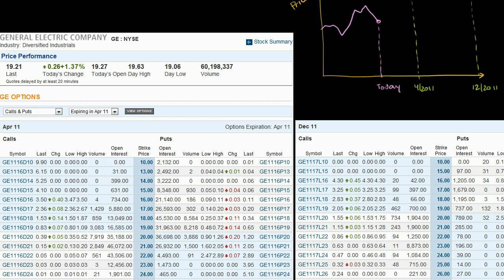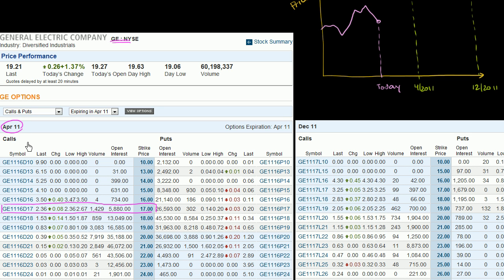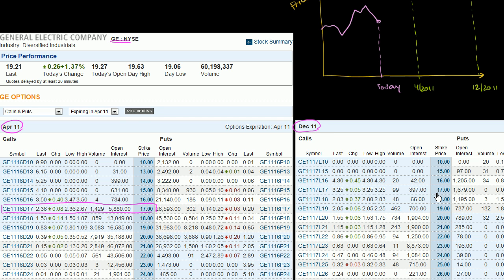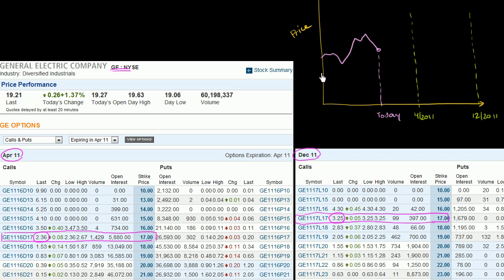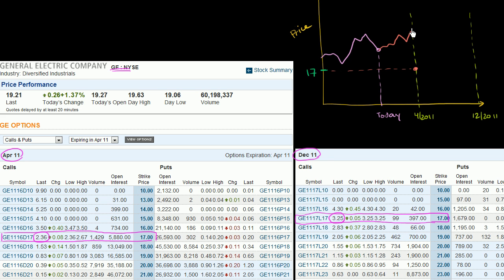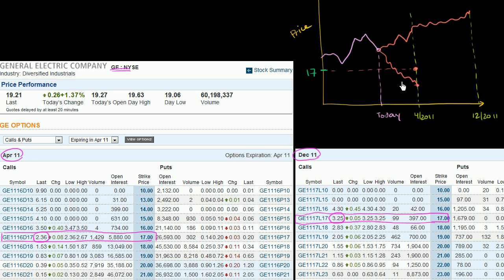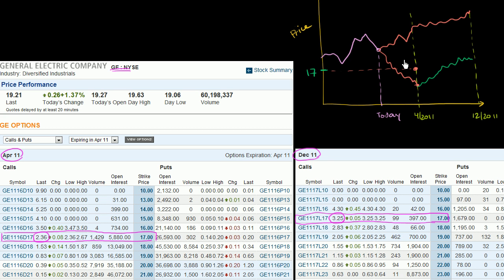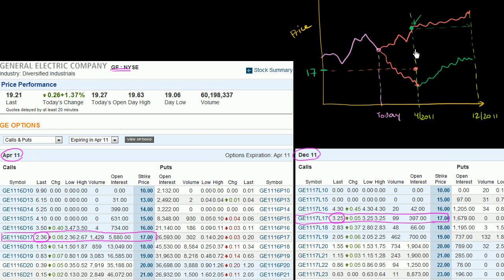Option expiration and price | Finance & Capital Markets | Khan Academy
Courses on Khan Academy are always 100% free. Start practicing—and saving your progress—now

Option Expiration and Price. Created by Sal Khan.